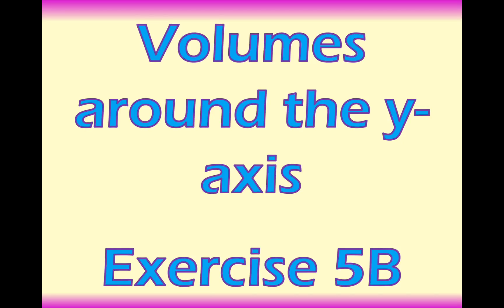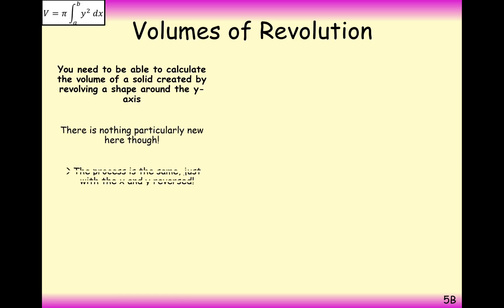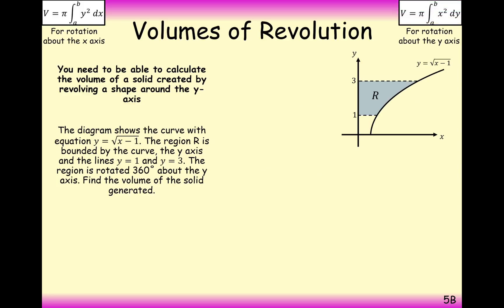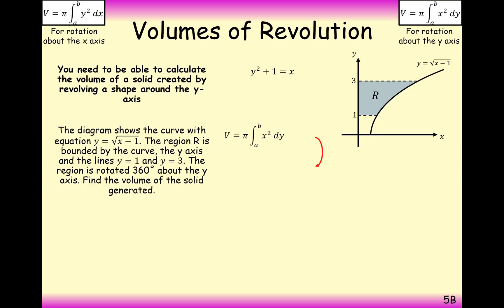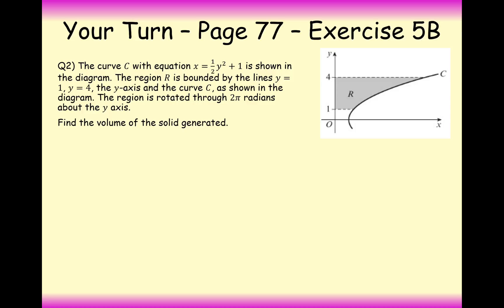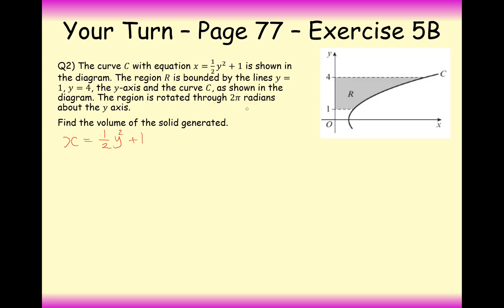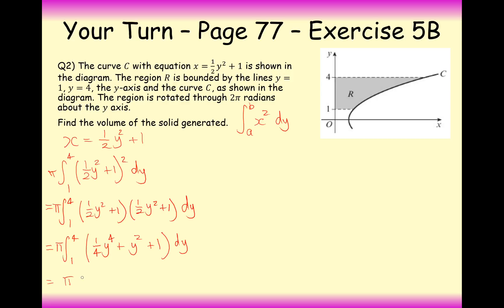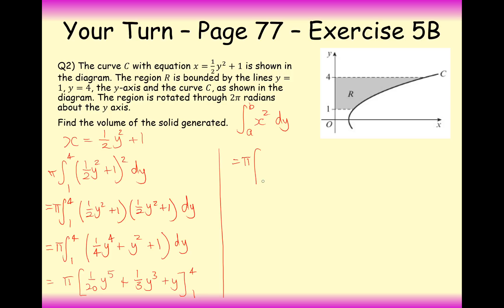ASFM - Core - Volumes around the y-axis